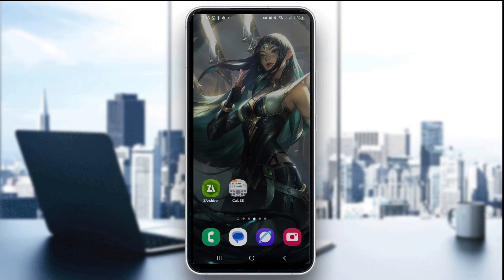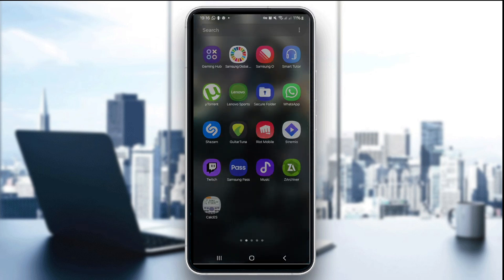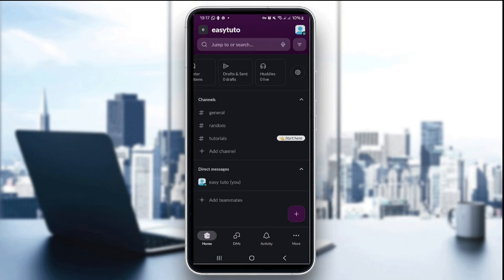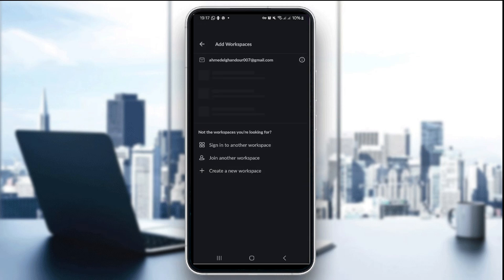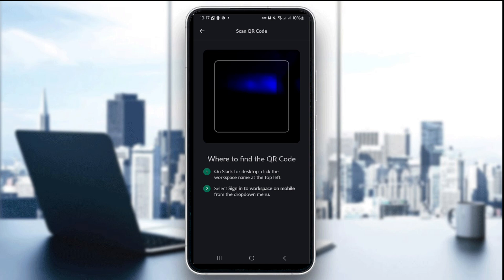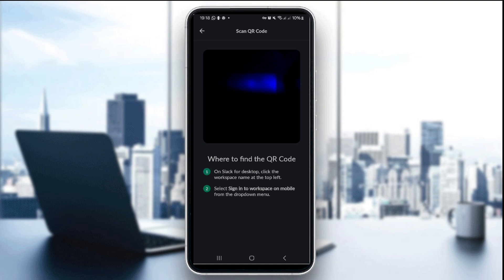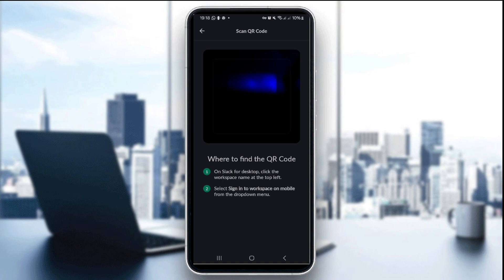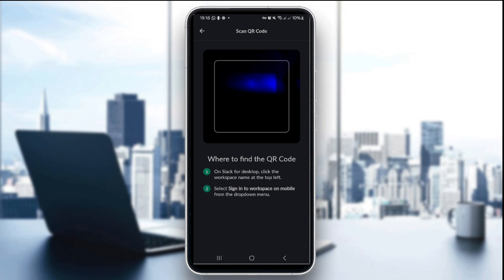How To Scan QR Code In Slack Tutorial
Today we talk about scan qr code in slack,slack,how to scan qr code in slack,qr code